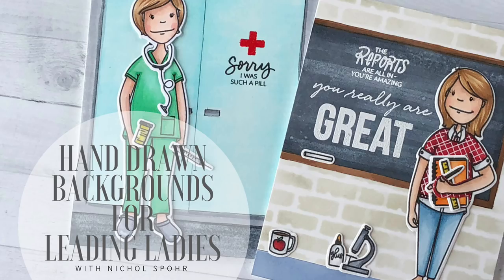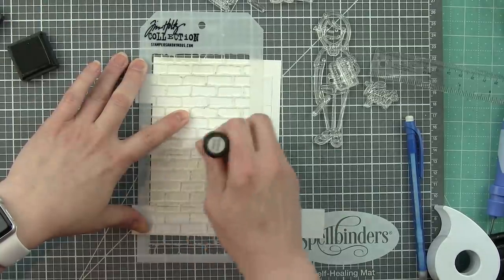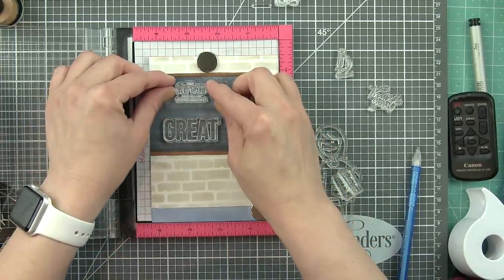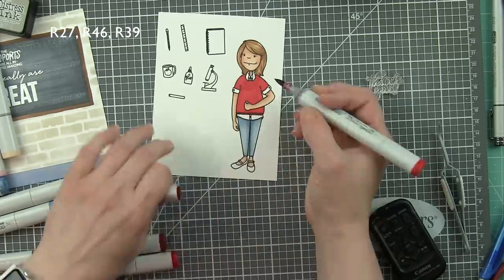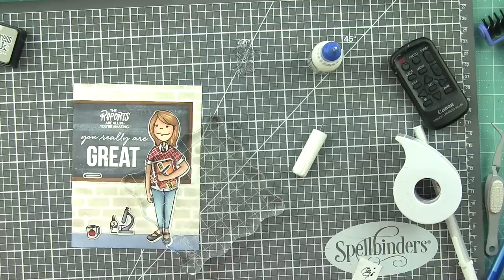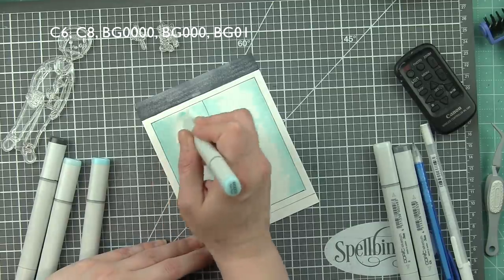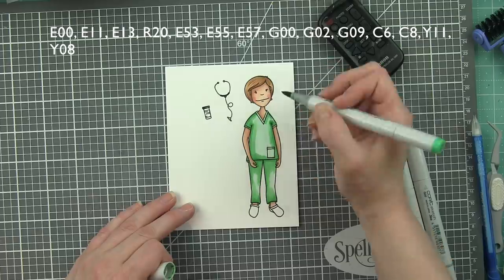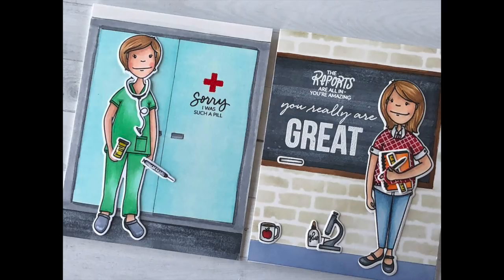Easy Background Scenes for Stamped Images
Create easy, custom background scenes for the Essentials by Ellen Leading Ladies Medical Lady & Teacher Lady stamps!
Supplies List:
Essentials By Ellen Clear Stamps, Leading Ladies - Medical Lady By Brandi Kincaid
Essentials By Ellen Clear Stamps, Leading Ladies - Teacher Lady By Brandi Kincaid
Essentials By Ellen Designer Dies, Leading Ladies - Teacher Lady By Brandi Kincaid
Essentials By Ellen Designer Dies, Leading Ladies - Medical Lady By Brandi Kincaid
Neenah Cardstock, Neenah Heavyweight, Classic Crest Solar White 110 lb, 25 pk